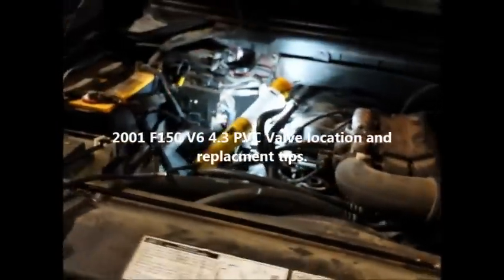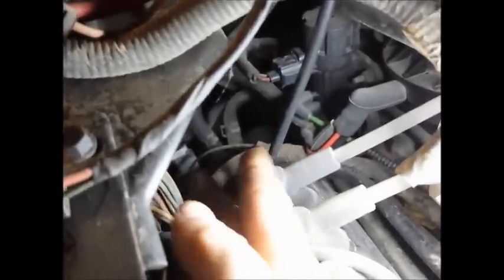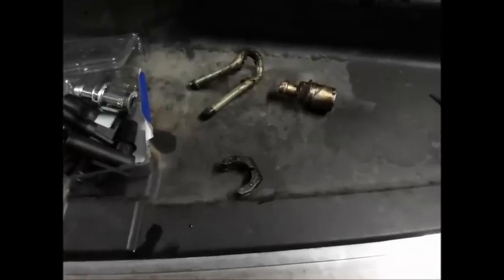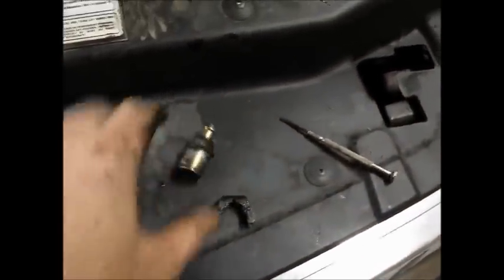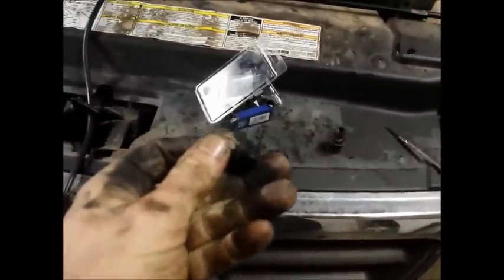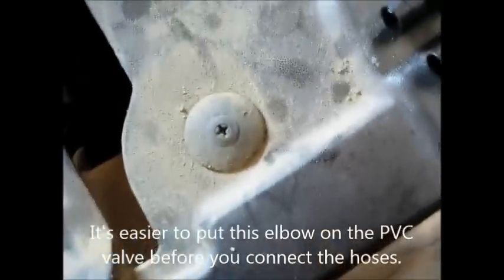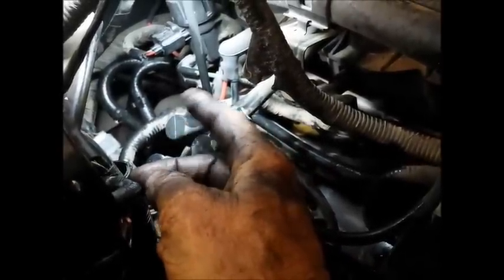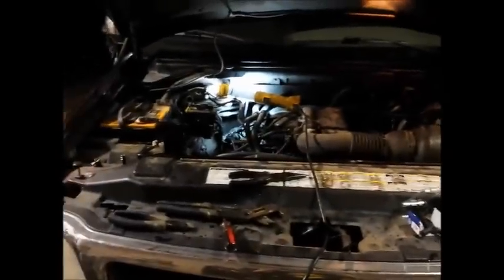2001 F150 Ford 4.2 V6 Engine PCV valve location and replacement tips.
2001 F150 Ford 4.2 V6 PVC valve location and replacment tips. Sorry I thought it was a 4.3, but its actually a 4.2. so disregard me saying 4.3 in the video. Error code P0171